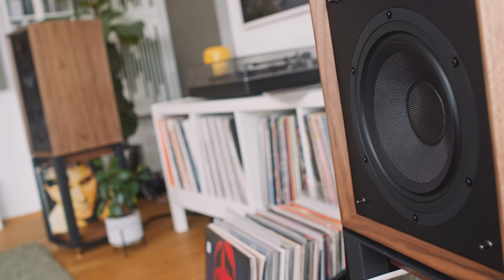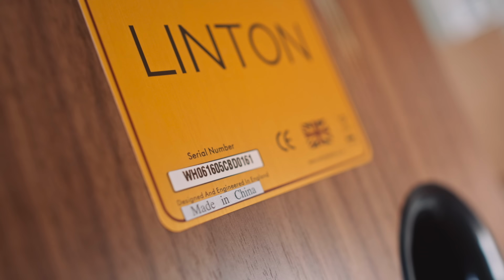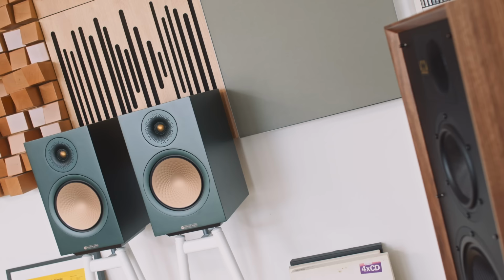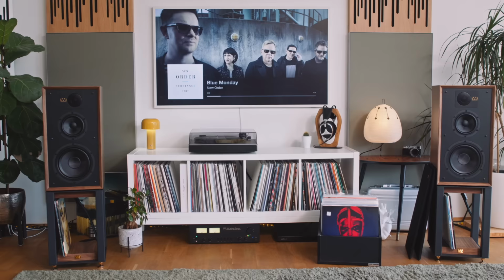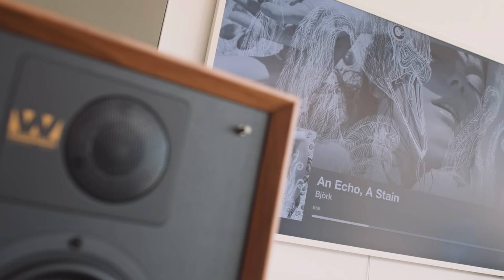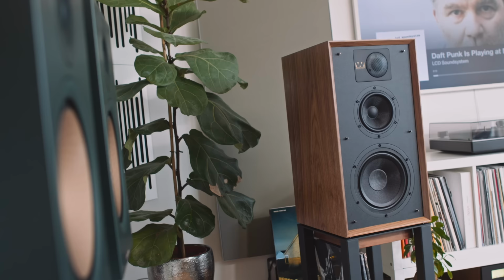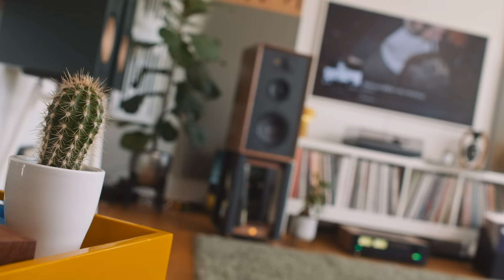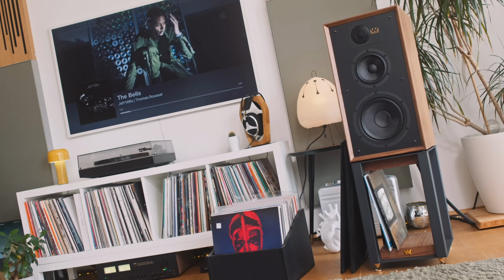The Wharfedale LINTON deserve your FULL attention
🎥  Camera: Olaf von Voss / John Darko
🎬  Editor: John Darko
🌈  Colour: Olaf von Voss
🕺🏻  Motion GFX: John Darko
💰  Ad segment: Jana Dagdagan

0:00 Intro
1:17 Asking a question
5:37 Not a side-by-side comparison?
9:39 Side-by-side comparison
13:10 Specs + answering a question

Podcast: Why bigger speakers are better w/ Peter Comeau

Nick Cave & The Bad Seeds - Henry's Dream

1) Polite comments that advance the conversation are most welcome
2) No URLs, racist/sexist remarks or conspiracy theories
3) All comments here are moderated by a third party